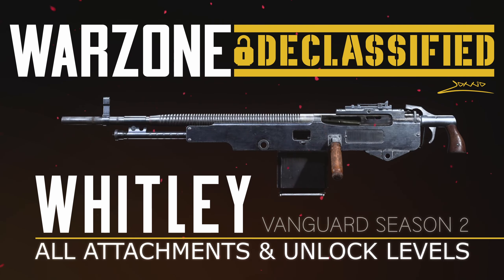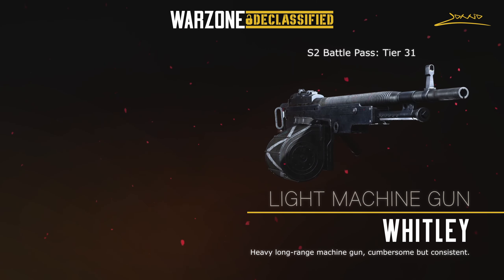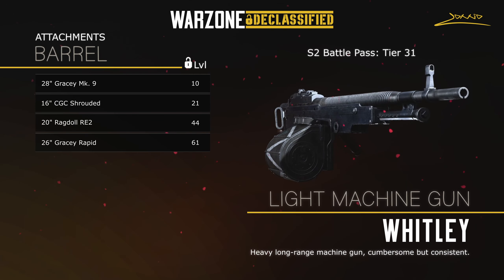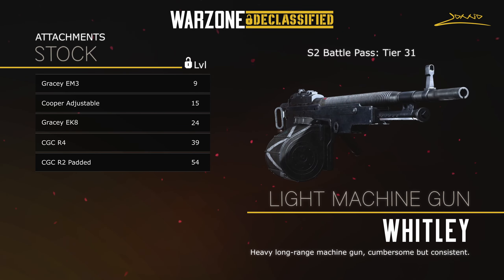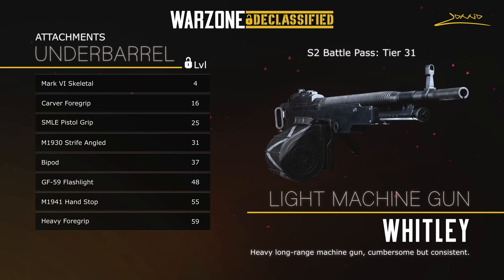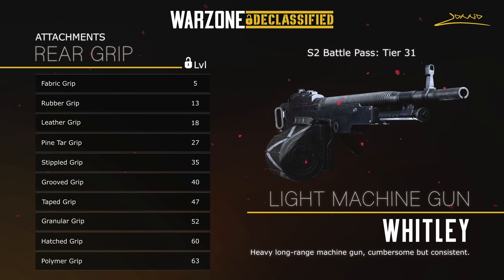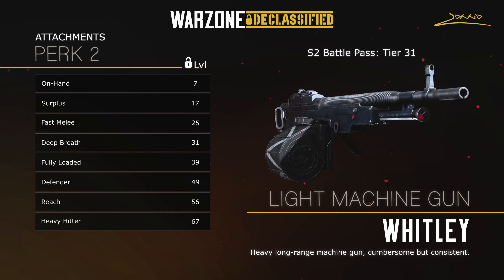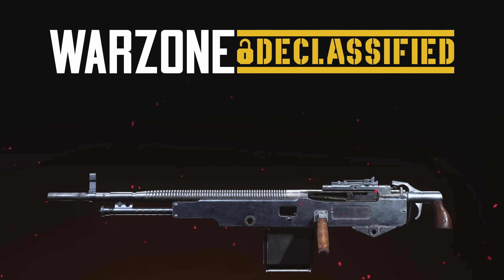Whitley Warzone LMG ALL ATTACHMENTS & UNLOCK LEVELS! Warzone Season 2 (Loadout Class Setup Tracker)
Use this video to track your attachment unlock progress whilst grinding the COD Warzone Season 2 Whitley light machine gun to the meta build in Call of Duty Warzone and/or Vanguard!

All attachments are listed along with their required unlock levels! All muzzles, barrels, optics, stocks, underbarrels, magazines, ammuntion, rear grips and perks covered!

00:00 Intro
00:28 Muzzle
00:33 Barrel
00:38 Optic 1/3
00:43 Optic 2/3
00:48 Optic 3/3
00:53 Stock
00:58 Underbarrel
01:03 Magazine
01:10 Ammunition
01:19 Rear Grip
01:24 Perk 1
01:30 Perk 2
01:36 Outro

Call of Duty Warzone - Vanguard Season 1 Menu Theme